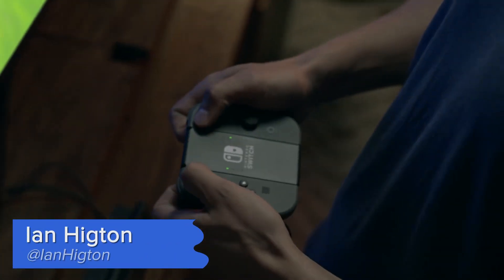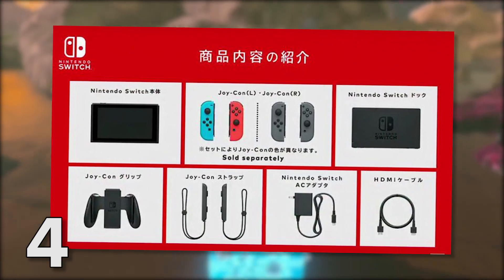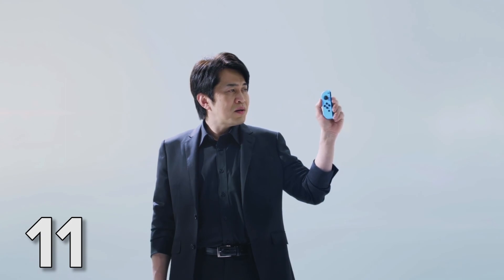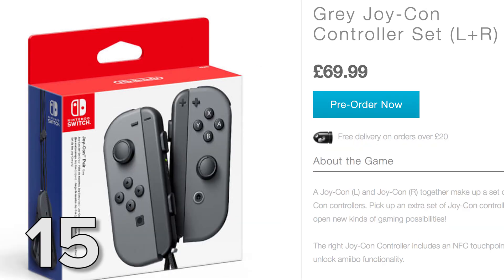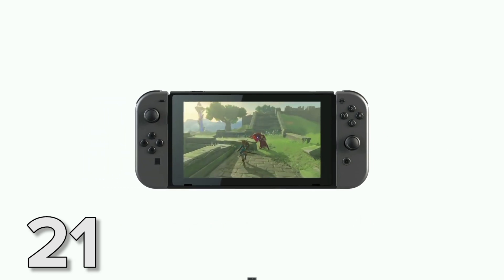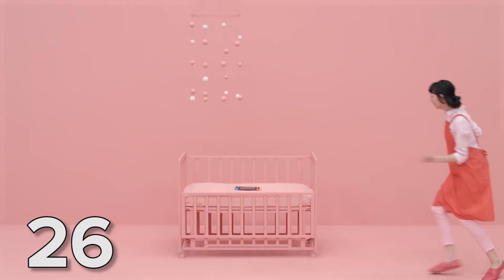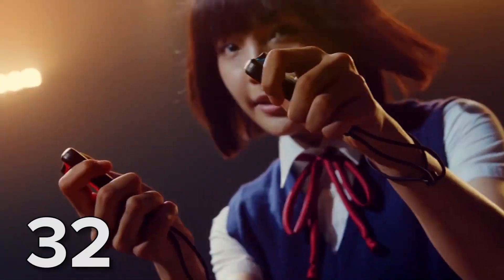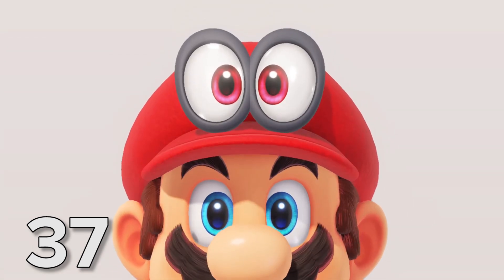62 little details about Nintendo Switch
It’s been just over a week since we got our first hands on with the Nintendo Switch and, while we might have a clearer picture of what it actually is, in our heads, there’s still a lot of confusion surrounding what we’ll be getting for your money, and what everything actually does.

So, to try and help you make as much sense of the Switch as humanly possible, so you can make an informed purchase come launch day, we’ve put together this list of 62 little details you might have missed. Ready? Let’s-a go.